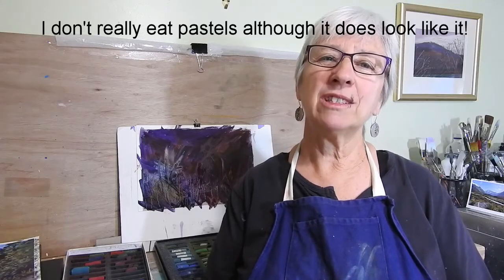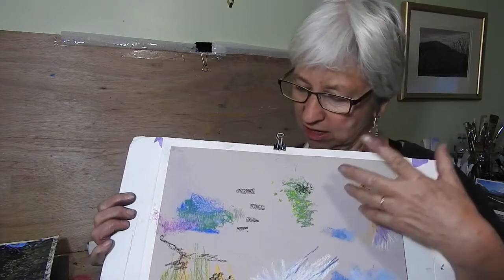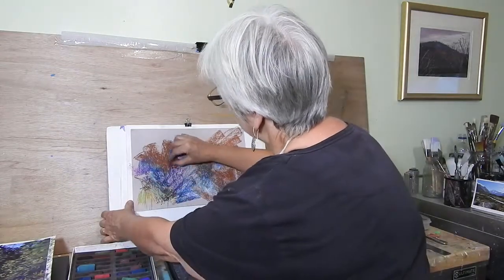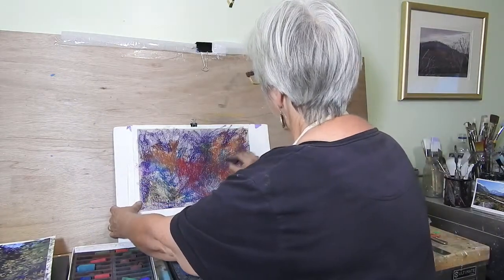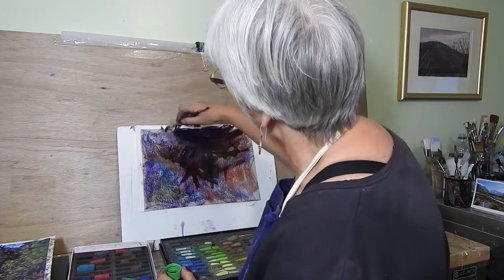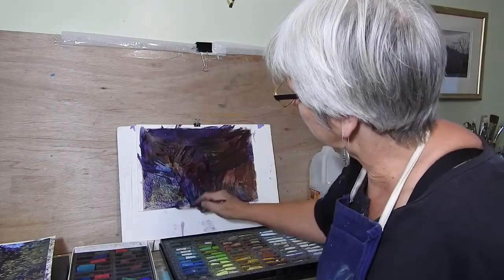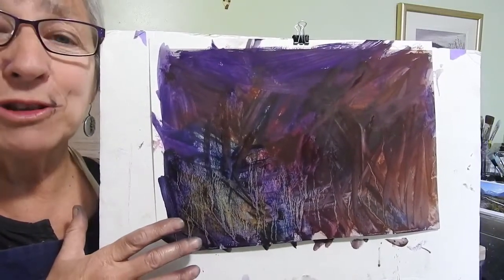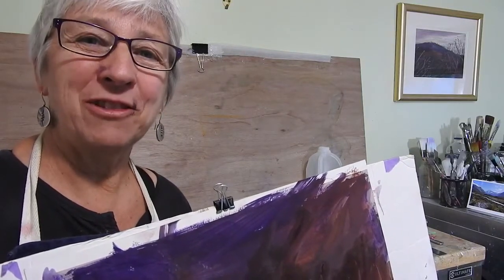Reusing scrap paper - Pastel painting course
Don't be afraid to "waste" paper by practising your pastel marks and colours . Here's how to turn that practice paper into a vibrant surface to use for a new painting.

Happy painting!